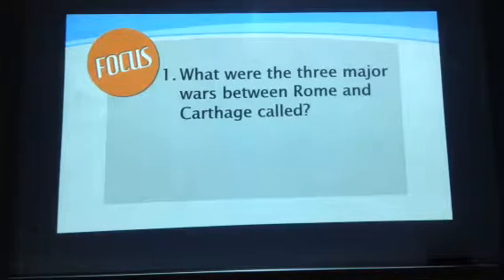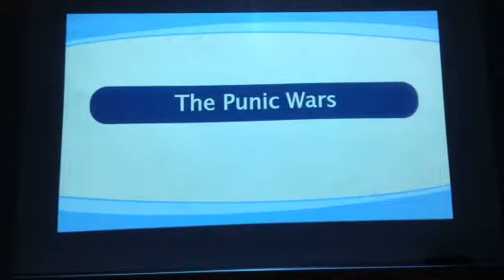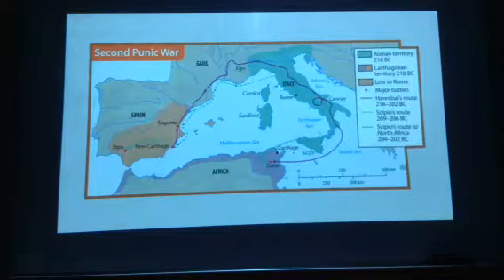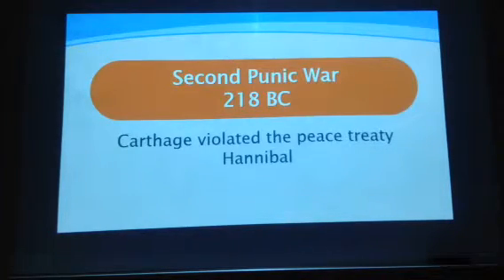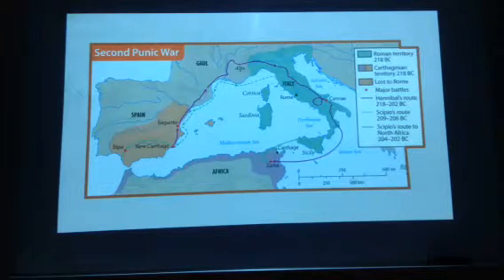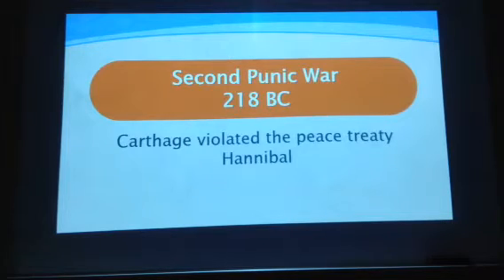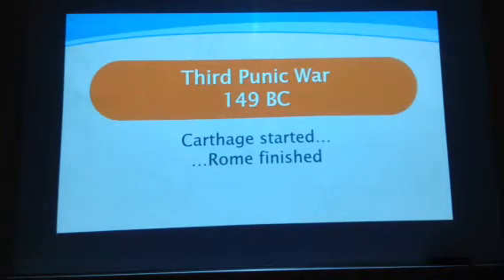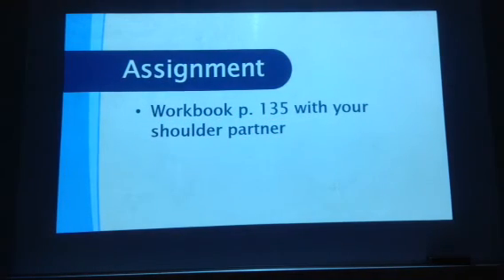Ch 9 "Punic Wars"